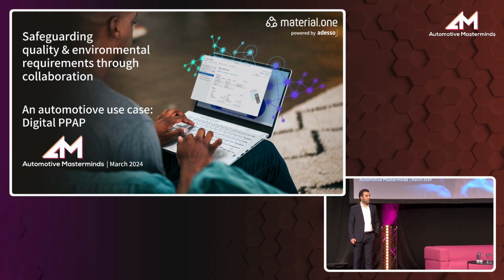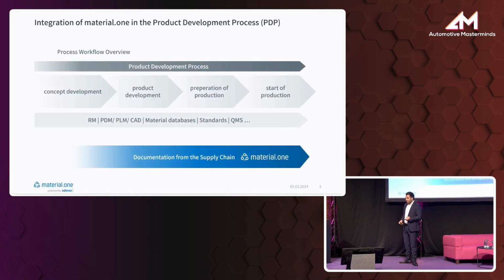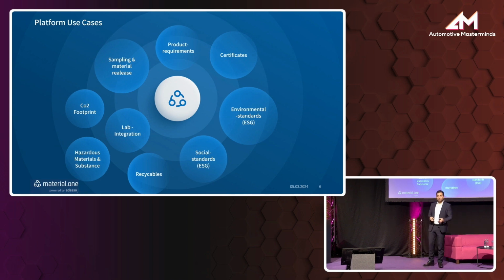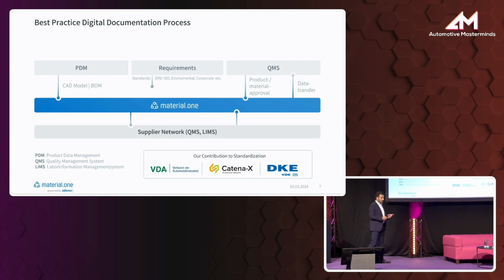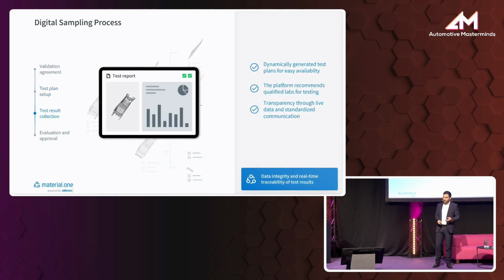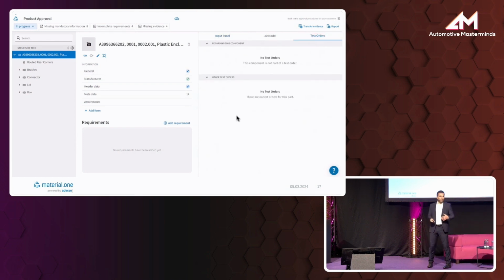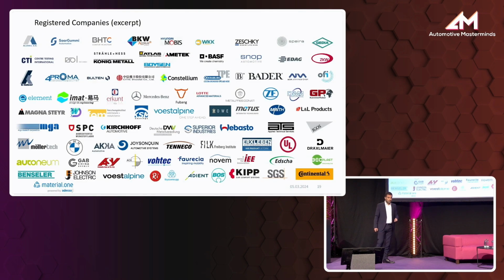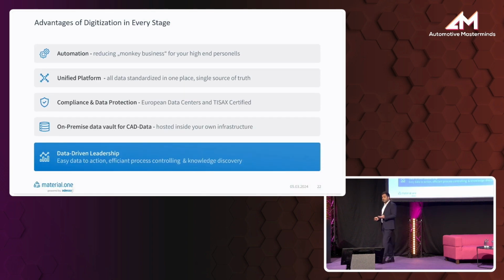Digital PPAP - how to digitize approval and evidence processes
TECH TALK presentation at the AUTOMOTIVE MASTERMINDS 2024 by Benjamin Rasoulkhani, material.one - part of adesso.